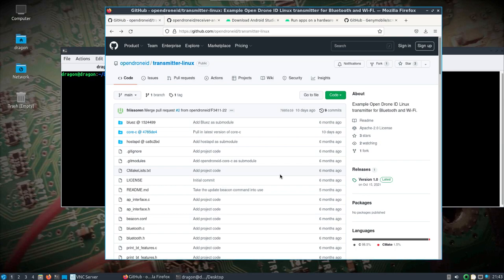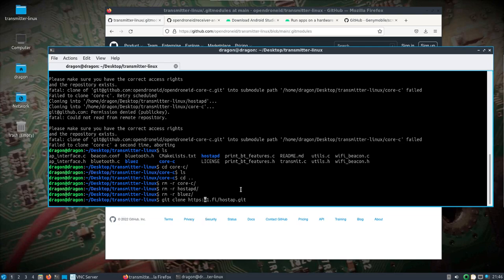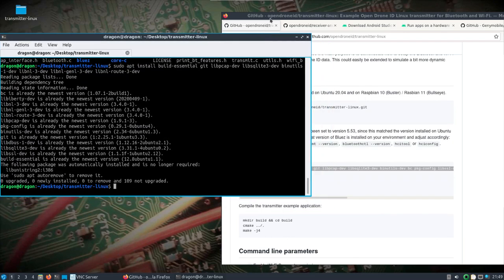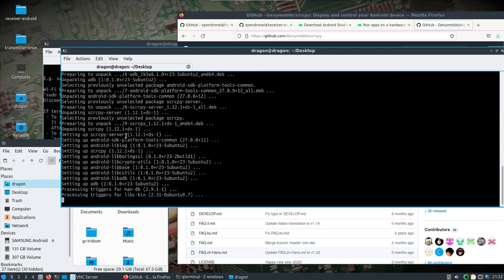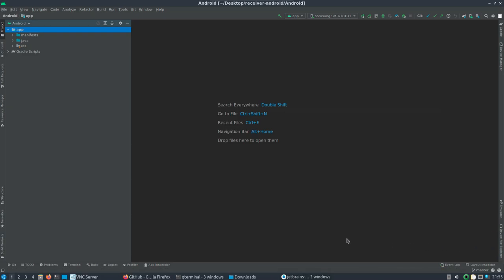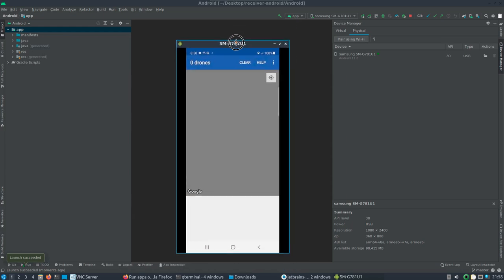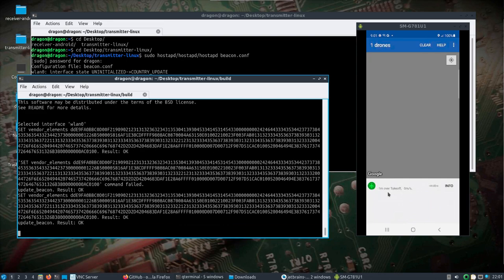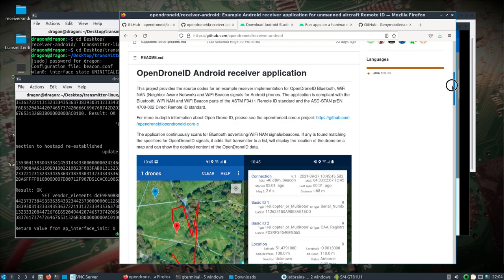DragonOS Focal Compiling OpenDroneID Linux Transmitter and Android Receiver App (Samsung, WiFi card)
This video shows how to setup the OpenDroneID Linux transmitter on DragonOS Focal and how to build and deploy the Android Receiver application for using Android Studio.

The Linux transmitter supports transmitting static drone ID data via Wi-Fi Beacon or Bluetooth.

The Android App is an example receiver implementation for OpenDroneID Bluetooth, WiFi NAN (Neighbor Aware Network) and WiFi Beacon signals for Android phones.

There's also a little bit of scrcpy used to screen share the Android phone to DragonOS Focal.

I have no idea what else can be "seen" by the Android application except for what the GitHub page mentions. OpenDroneID is apparently a Remote ID standard for drones, but not necessarily the standard.

Here's the pages used or mentioned in the video.